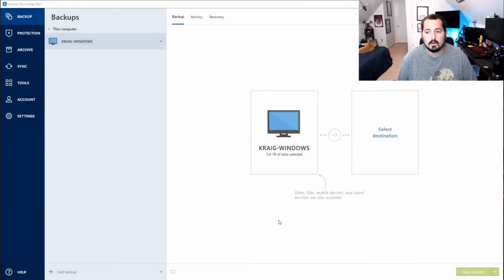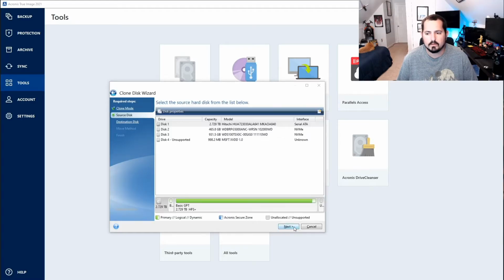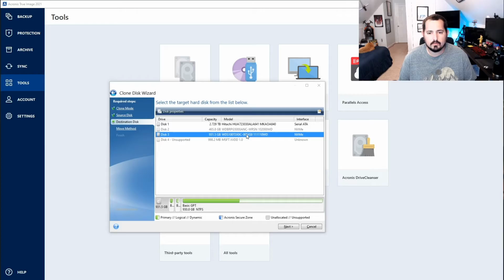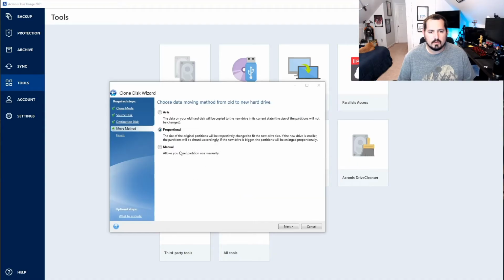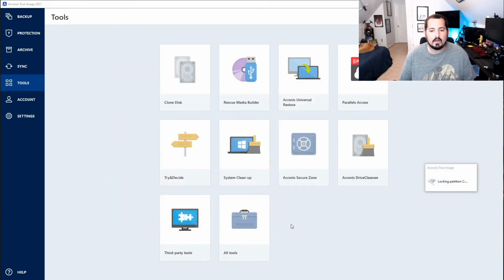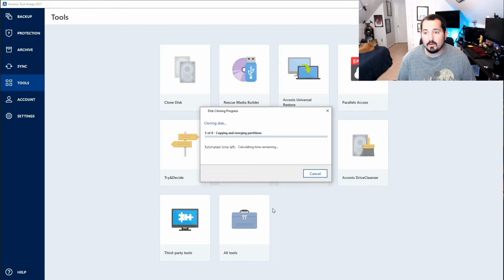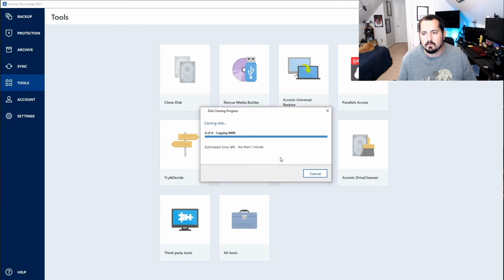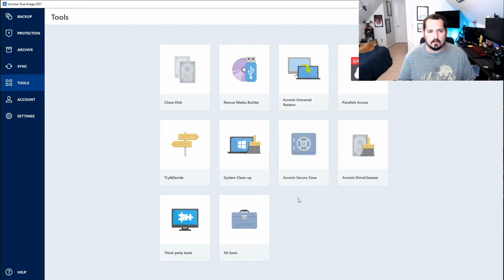[Tutorial] Cloning an SSD with Acronis True Image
Today we have a little tutorial on how to clone a Solid State Drive (SSD) using Acronis True Image. I did this with going from a 500GB NVMe ssd to a 1TB NVMe ssd. (This can also be done with a Hard Disk Drive or HDD)

***Link to buy Acronis True Image

***Digital Voice Recorder
***Nikon D3400
***Flexible Tripod